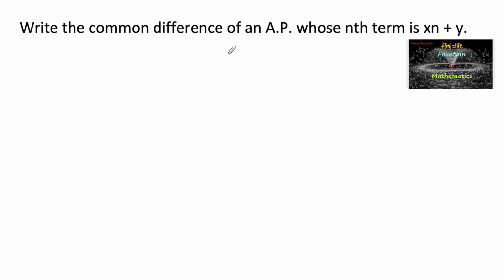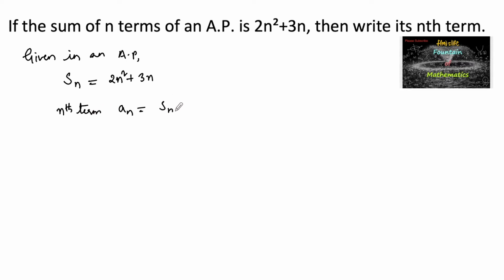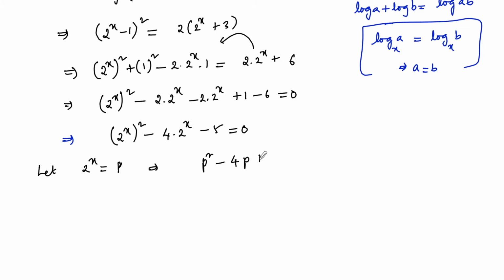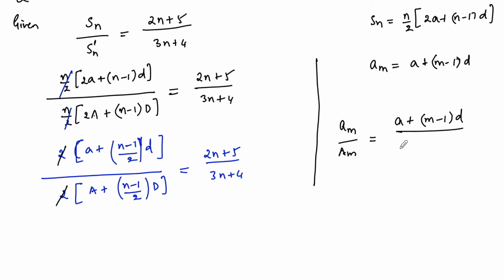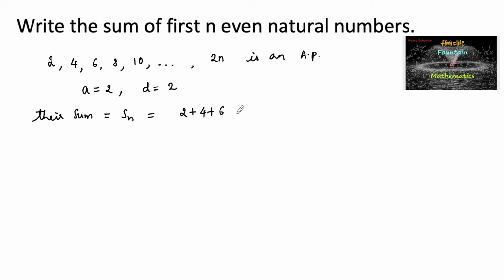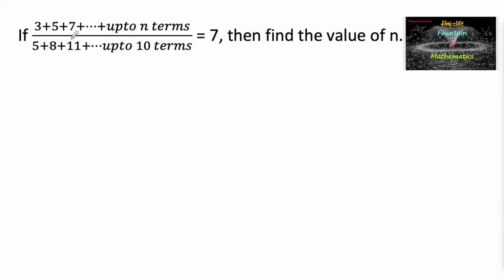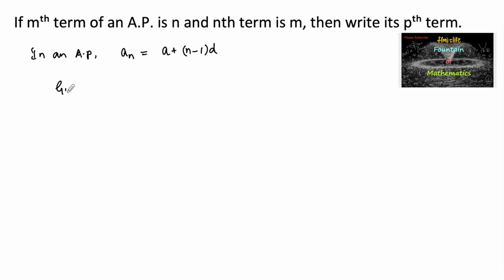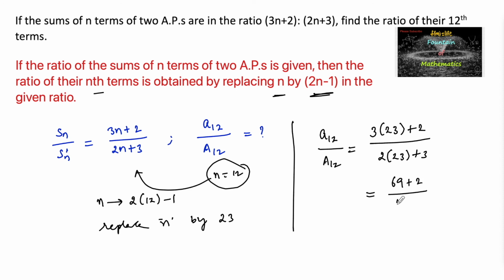Arithmetic Progression Very Short Answer Questions Solutions|RD Sharma|VSAQ|CBSE|Class 11|NCERT|TERM